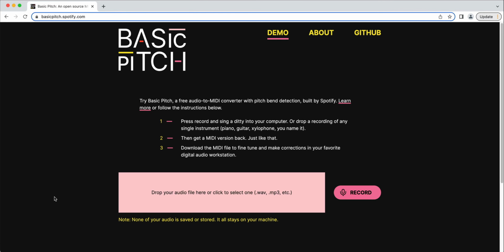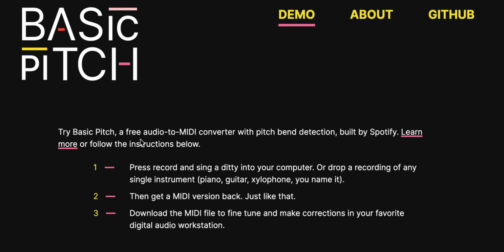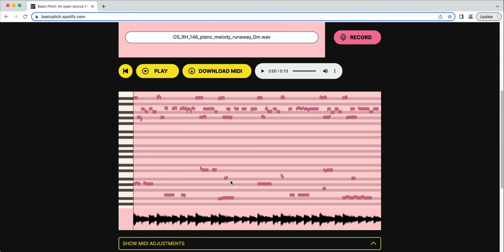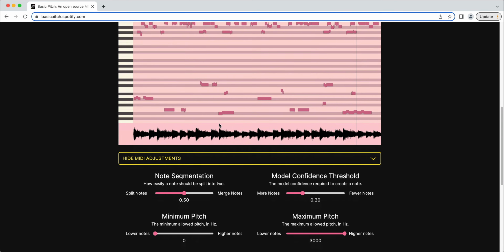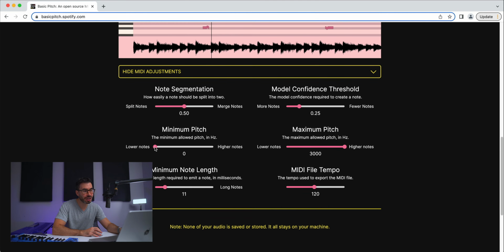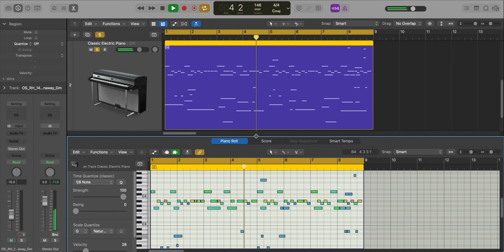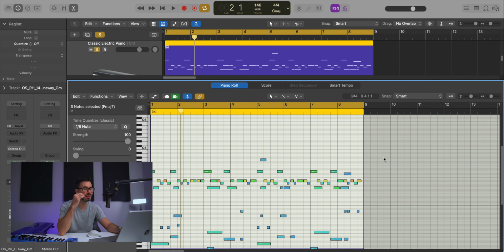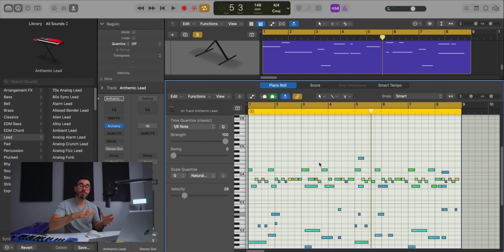EASY PRODUCER HACK to convert audio to MIDI